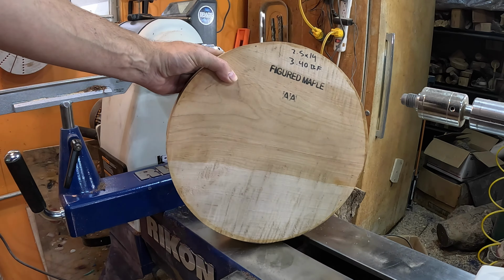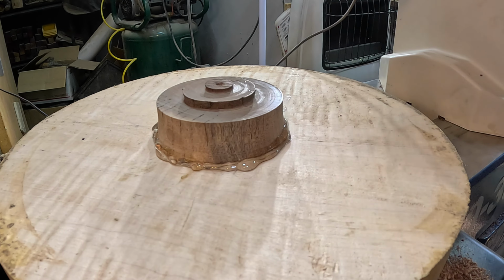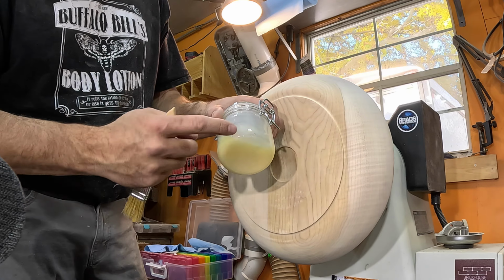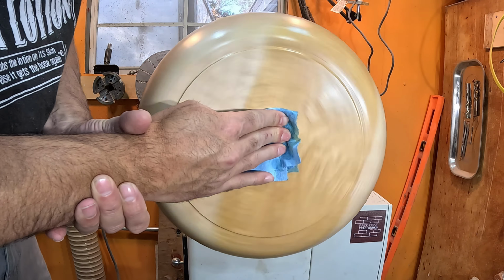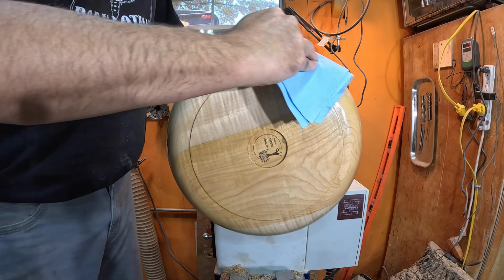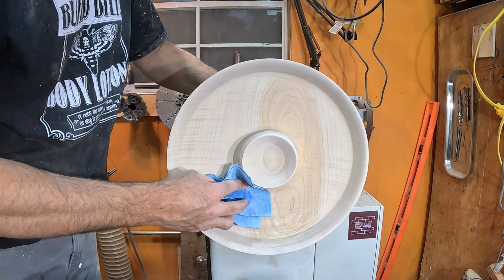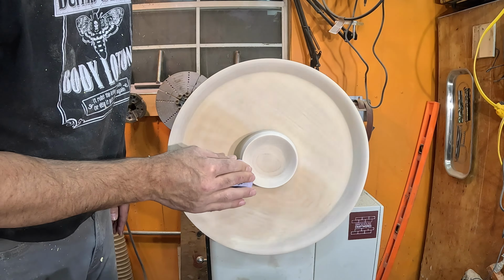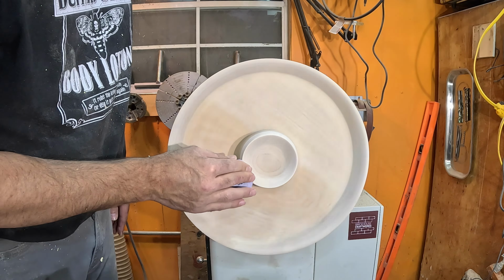Woodturning - The MAGNIFICENT Maple Platter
In this woodturning video, I turn some AA Maple into beautifully quilted Chip and Dip platter for a close friend.

Tools I use:
Wen Air Filtration Unit
Outer Air Filters
Inner Air Filters
Wen Dust Collector
PowerTec Dust Scoop
PowerTec 1 Micron Filter Bag
PowerTec Floor Sweep
Blast Gates
LED Garage Lights
Yellowhammer Bowl Scrapers
Rikon Slow Grinder
Bucktool Belt Sander
Hollowing Tool
Rikon Carbide Set
Lathe Tool Rack
GoPro Hero 10
Spare Batteries/Charger
Bowl Gouges
Temperature Controller
Keyless Jacob’s Chuck
Forstner Bits
Nova Faceplate Rings
Vacuum Chamber
Single Cup Turner
6 – Cup Turner
Paint Brushes